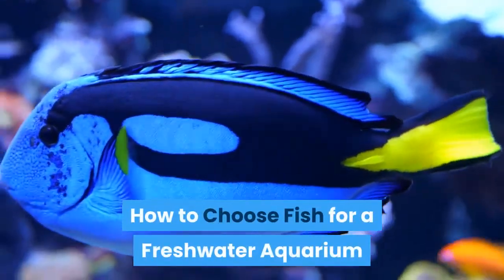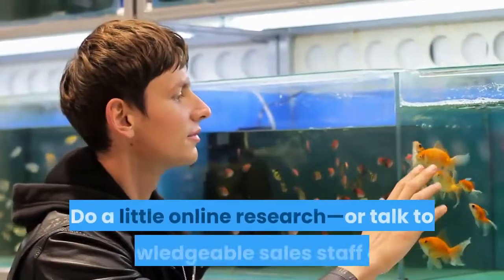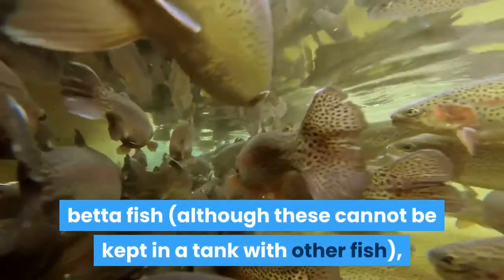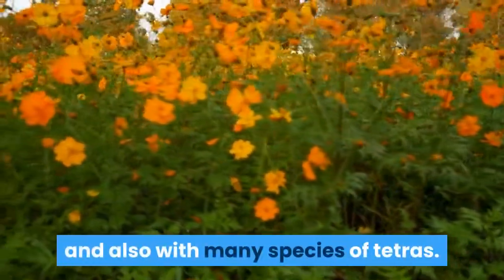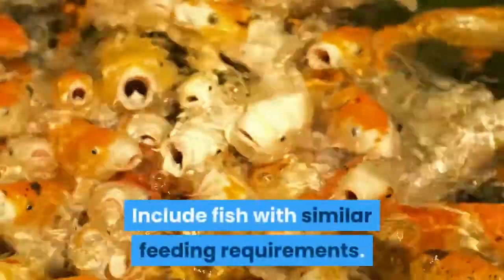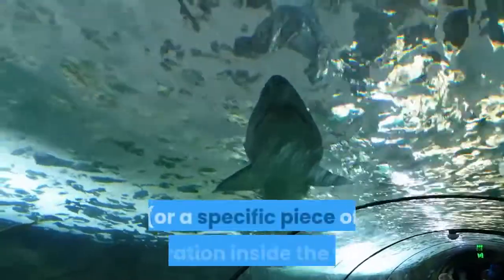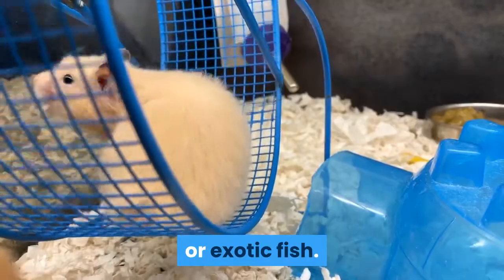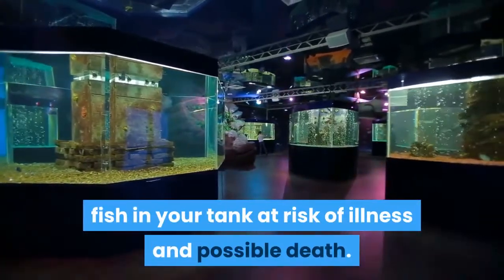How to Choose Fish for a Freshwater Aquarium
How to Choose Fish for a Freshwater Aquarium, The task of filling a freshwater tank with fish can seem daunting. If this is your first time populating a freshwater fish tank, you may feel overwhelmed by the sheer number of fish you can choose from. To populate the tank, you'll need to find breeds of fish that, when fully grown, will fit comfortably in the fish tank. Also select species of fish that will be compatible with one another in the tank, to avoid any territorial conflicts between fishes. Purchase fish for your aquarium at a local and fish-knowledgeable pet store, or from a reputable online site.